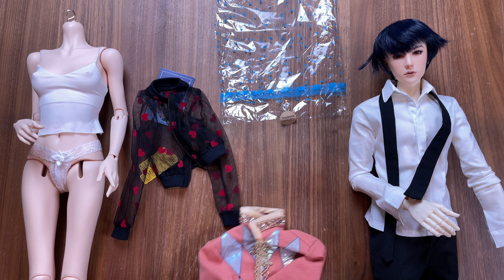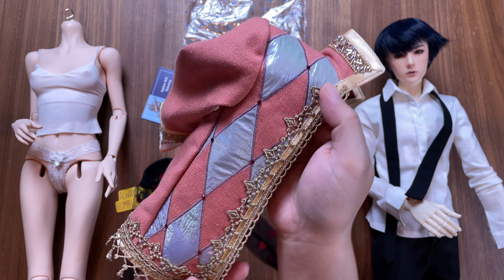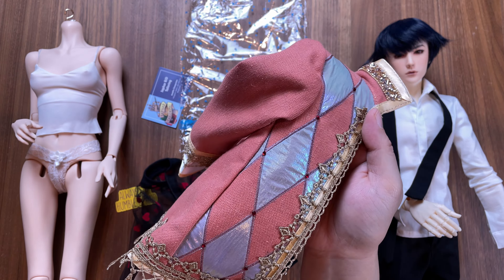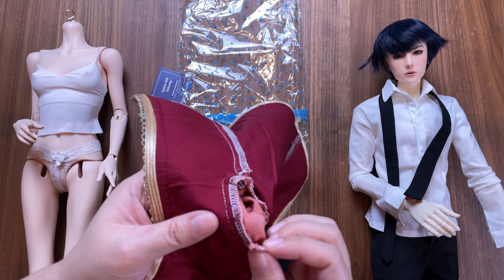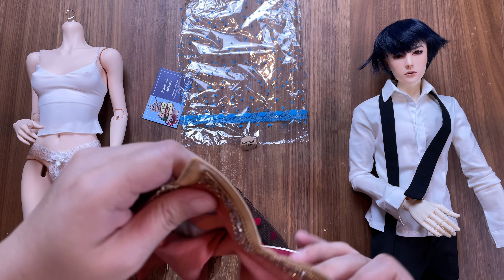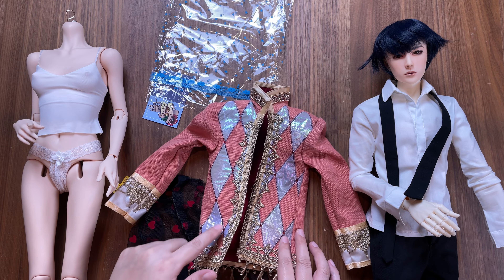Saphar BJD Tailoring - Howl's Jacket & Mesh Zip Up Mini Review & Dress Up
I finally was able to buy some doll clothes from Saphar BJD Tailoring. I even do an on screen dress up with my dolls!

Music
🎶 Opening/Closing: Dark Fantasy Studio